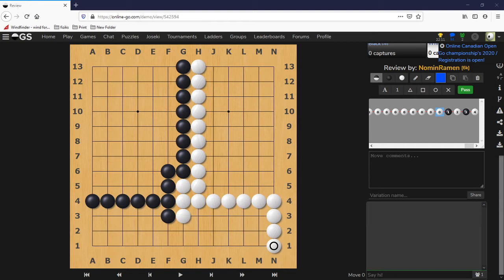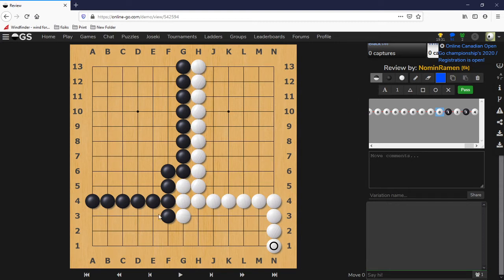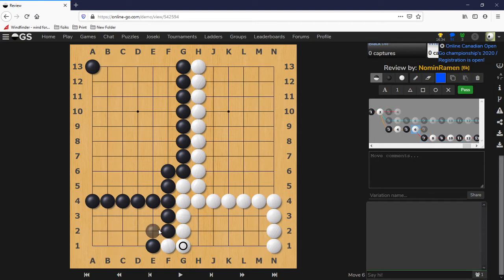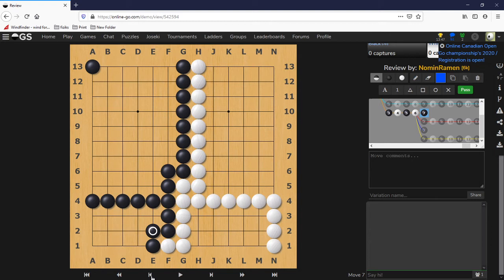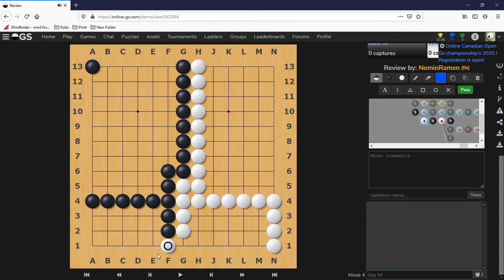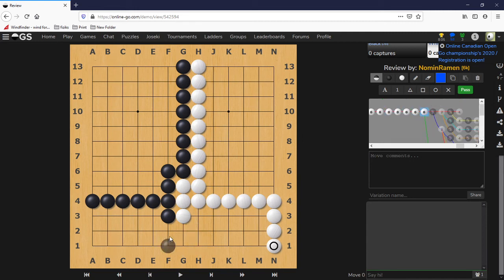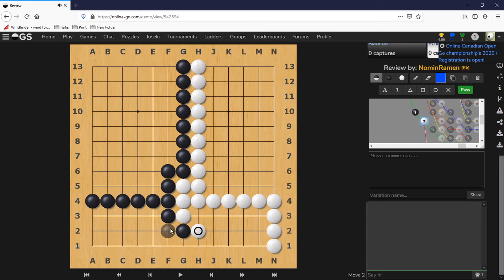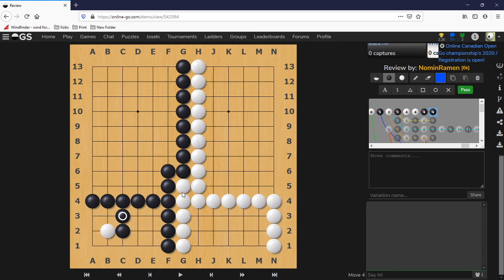Mini Lesson 03: Windows, Doors, and Hats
Los Alamos Go Club